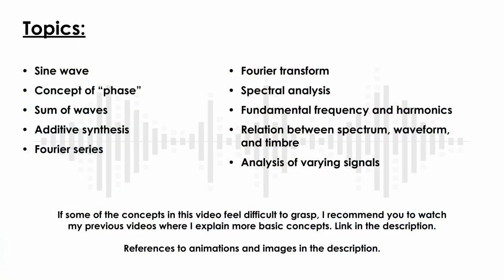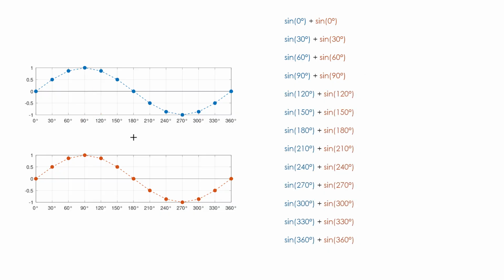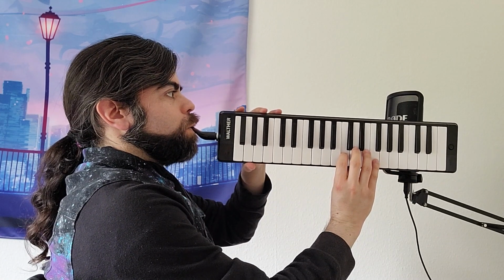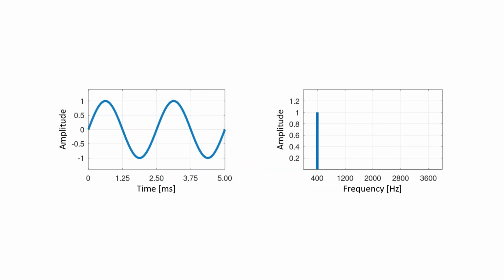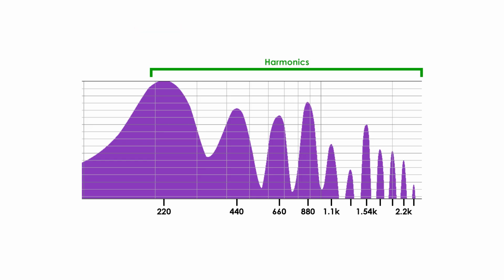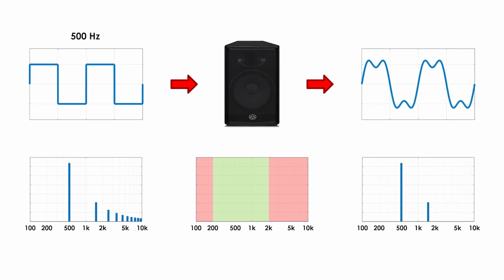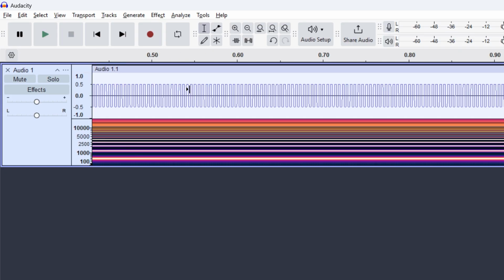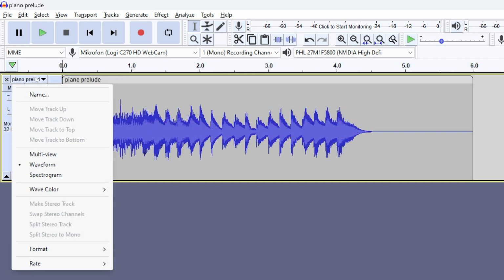Demystifying spectral analysis through additive synthesis - Ep. 06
What does it mean to perform a spectral analysis/Fourier analysis? In a frequency spectrum, what are the fundamental frequency and harmonics, and how are they perceived by our ears? If you're unfamiliar with any of the concepts used in this video, watch my previous videos (link below). Starting with the first video, I explain concepts so basic that anyone could understand it :)

0:00 Intro
1:09 Trigonometric function sine
2:02 Relation between a rotation and the sine function
2:42 Wave summation
3:53 Additive synthesis and Fourier series
4:17 Additive synthesis of a square wave
6:05 Additive synthesis of a melodica
7:32 Spectral analysis (Fourier analysis)
8:41 Frequency spectrum and frequency components
9:49 Frequency components and loudness
10:34 Fast Fourier Transform
11:30 Fundamental frequency and harmonics
12:32 Inharmonic and noisy spectra
13:05 Relationship between Spectrum, Waveform, and Timbre
14:07 Sum of components in phase vs. out of phase
14:42 Loudspeaker frequency range
15:24 Behavior of real sound sources
16:31 Clipping explained with spectral analysis
17:00 Spectral analysis in Audacity
17:37 How to select audio for spectral analysis
19:40 Analyzing varying signals
20:43 Spectrogram and multi-view in Audacity
21:05 Additive synthesis on a synthesizer
22:17 Outro